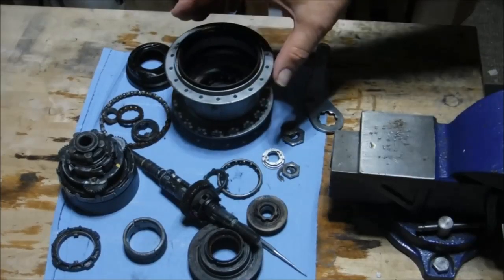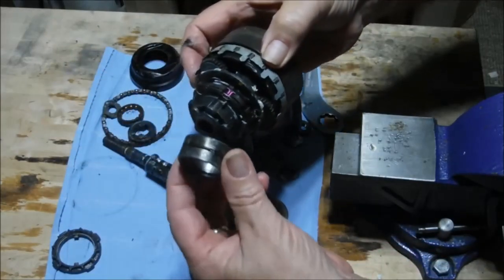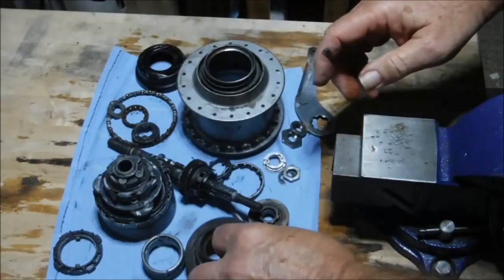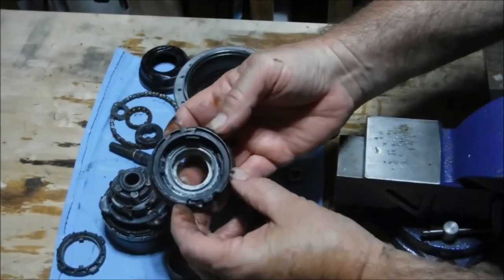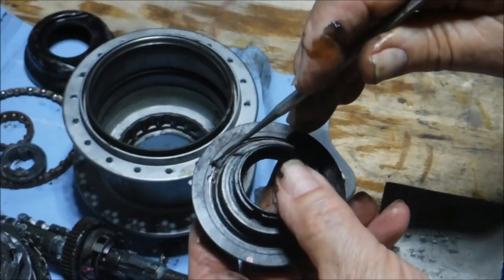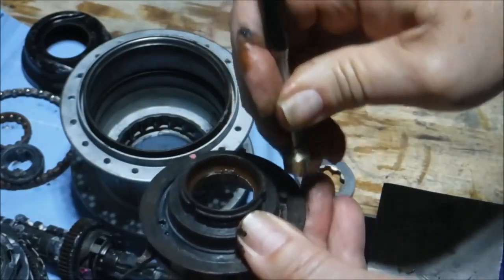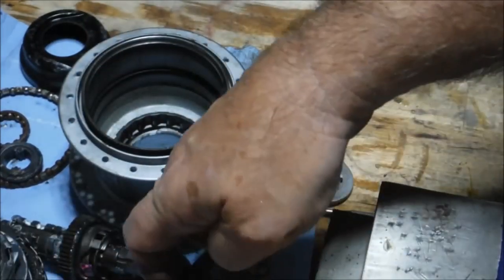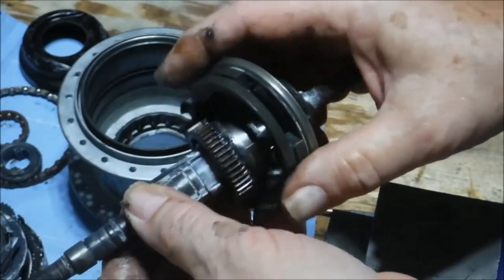Shimano Nexus coaster brake delete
A tutorial on eliminating the coaster brake from a Shimano Nexus hub